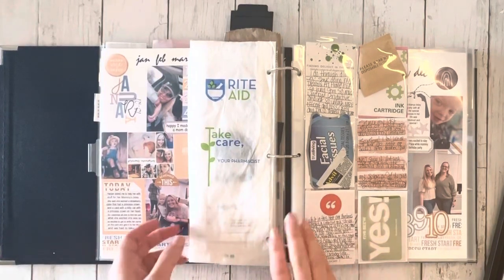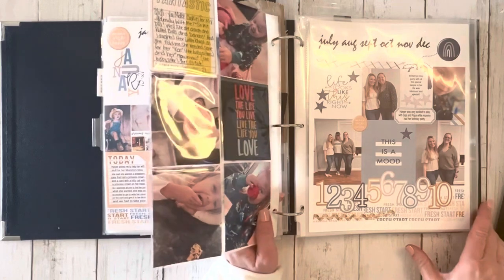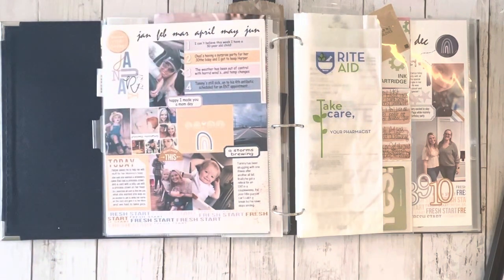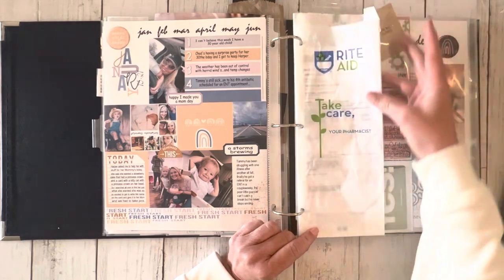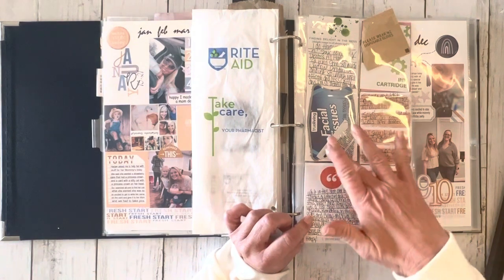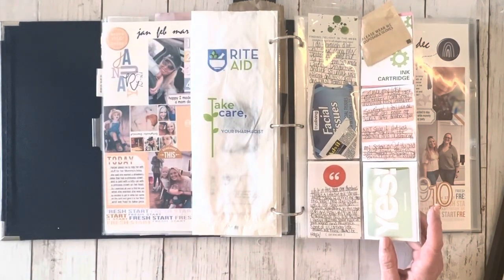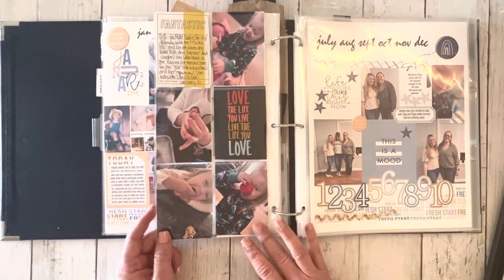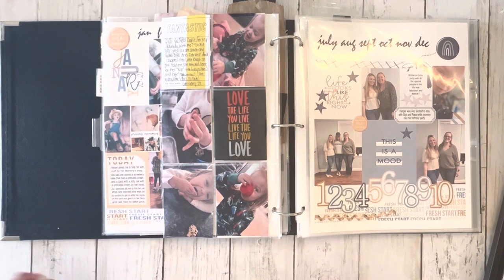Project life week of 15-21 using @tracimreed renewel collection.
This week shows my hybrid approach with both digital and physical elements - thank you for looking